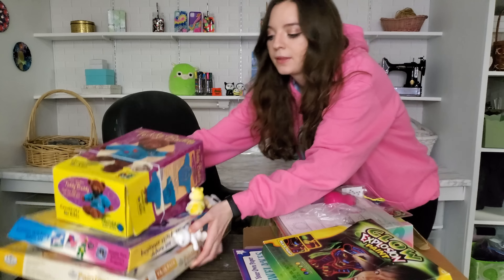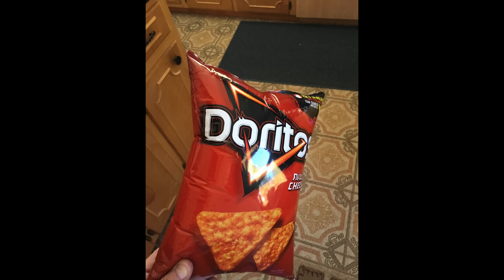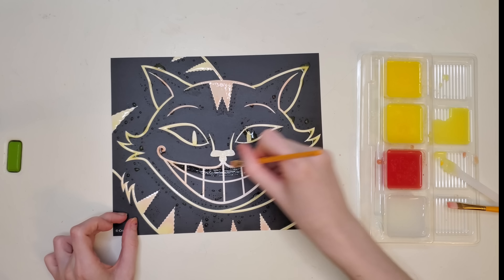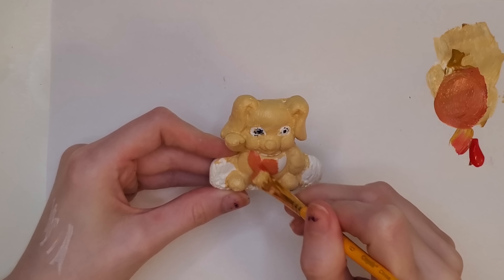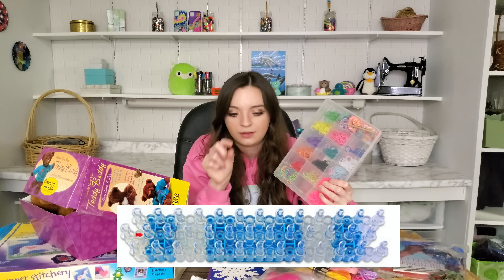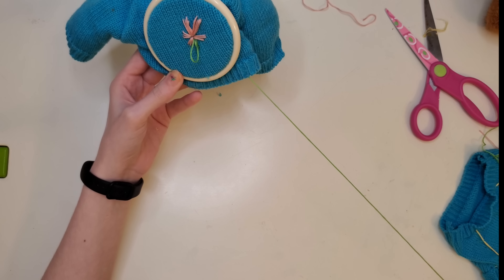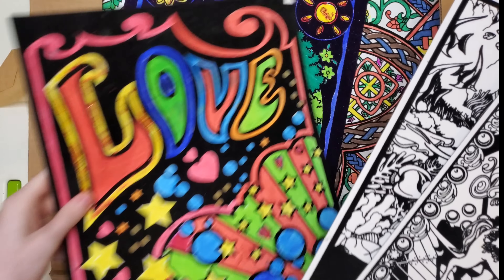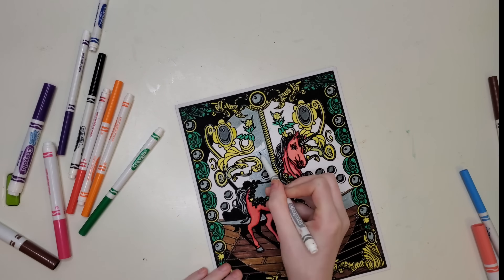Finishing Childhood Art Kits #2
Hey!! Welcome to Finishing Childhood Art Kits PART 2.  In this series, I complete old, slightly broken art kits from my childhood. When I cleaned out my art room, I found A LOT of old art kits that I never finished as a kid. Some of the kits are in perfect condition, NEVER OPENED. Some of the kits are broken or missing pieces. Nonetheless these kits must be completed.

SUPPLIES:
✩ Glow Explosion Paint by Crayola. This kit is no longer sold, but a good alternative is the Crayola Glow Book
✩ Teddy Bear by Creative Kids. This is also no longer sold.

Positive Comment of the Week:
✩ "Oh my gosh! You love paddle boarding too! Yas it is so fun I just learned last summer!" - 2024 student7